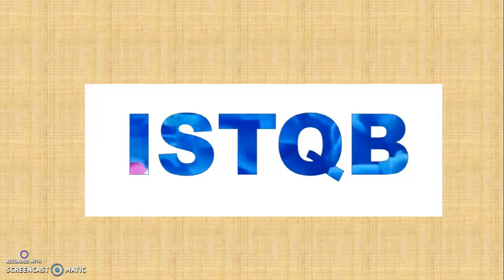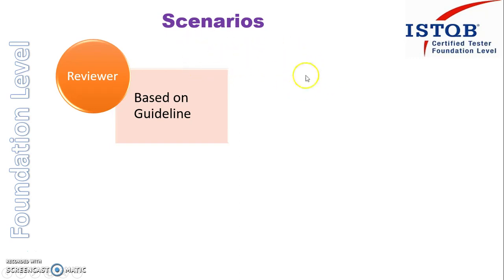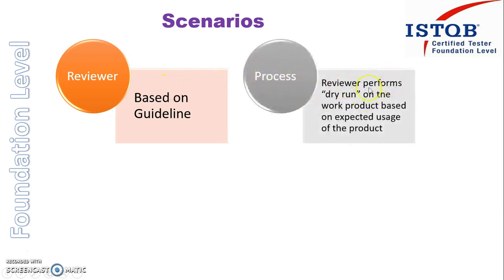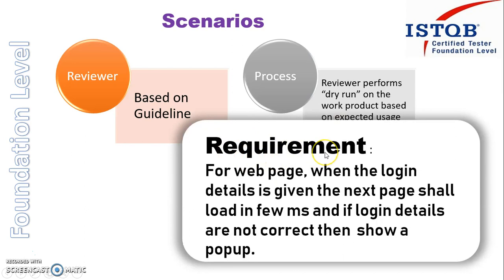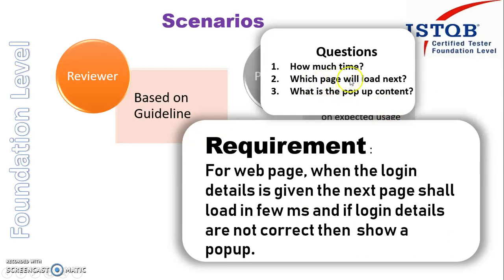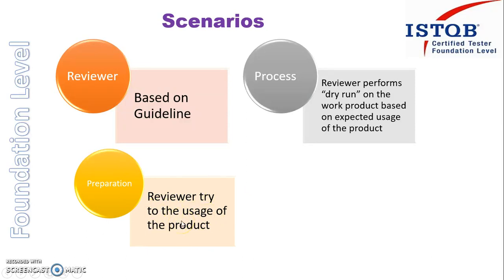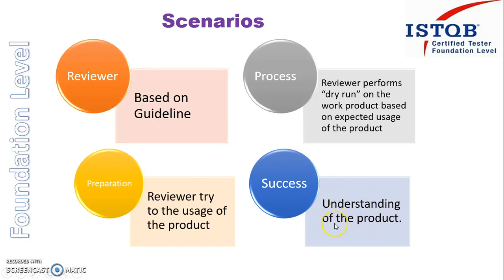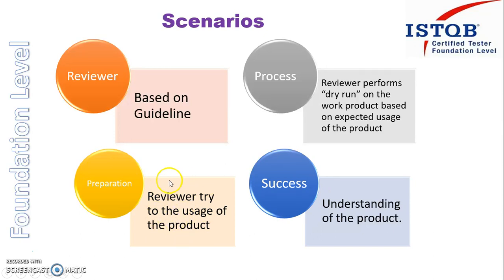ISTQB - 18 Scenarios and dry runs ISTQB Foundation level training ISTQB